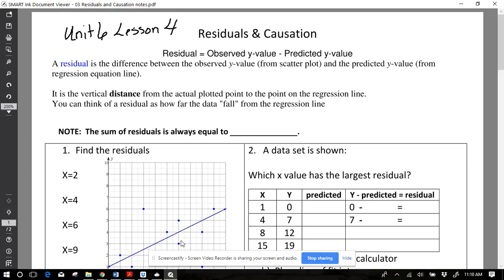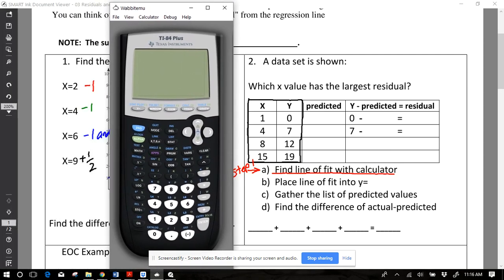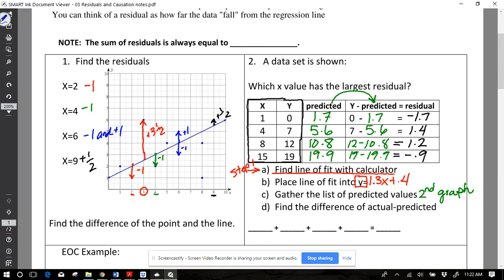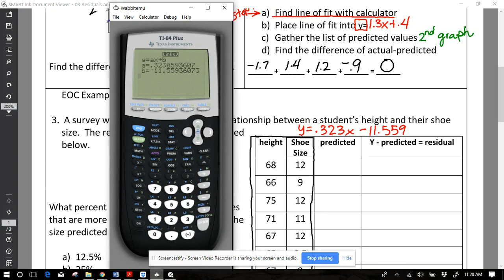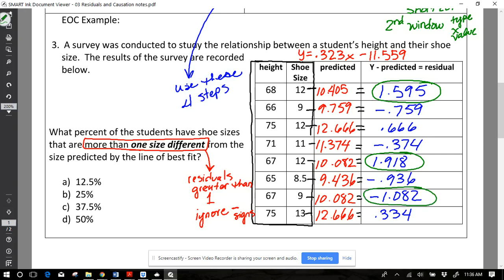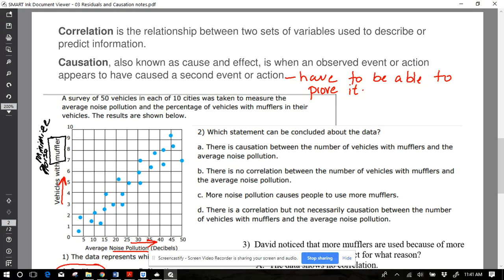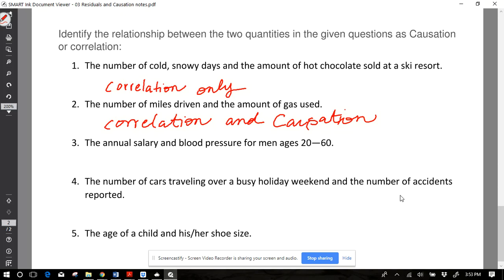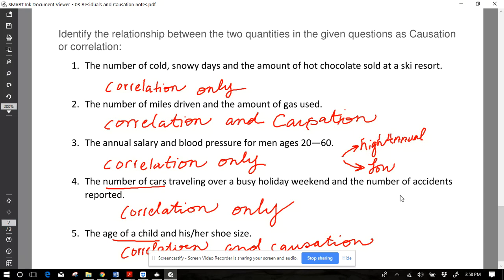Unit 6 Lesson 4 Residuals & Causation